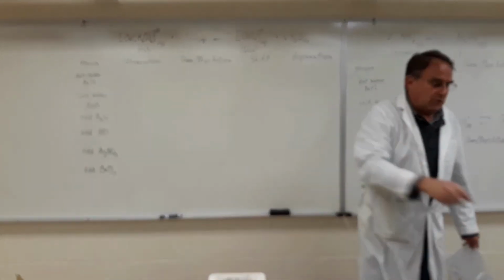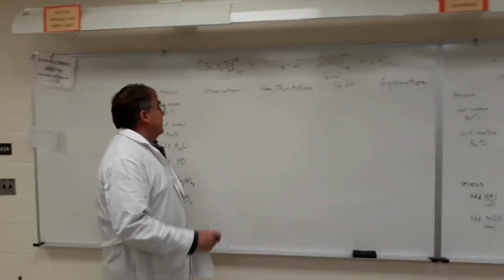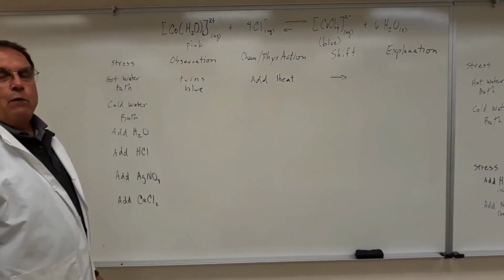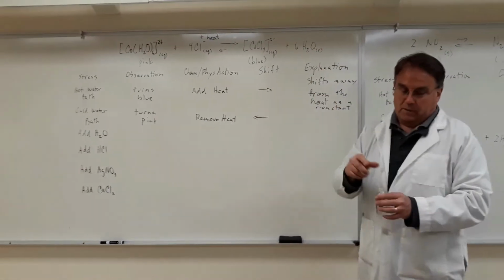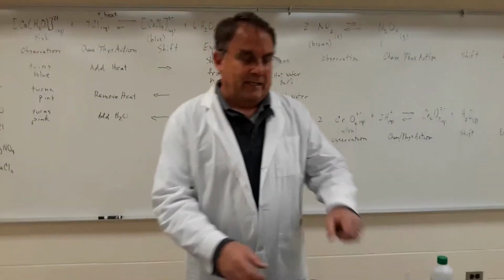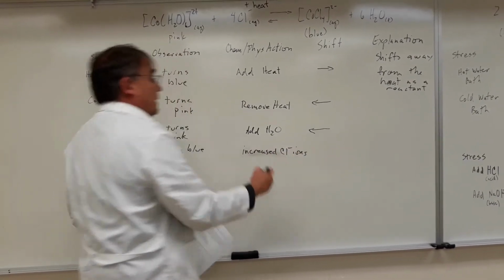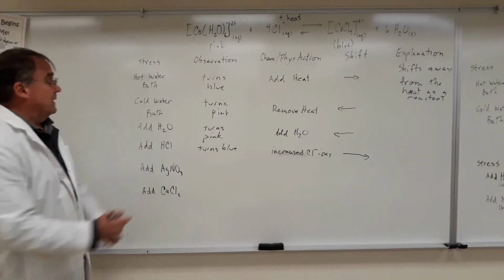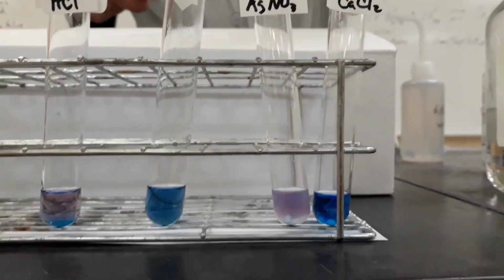equilibrium video lab part 1e